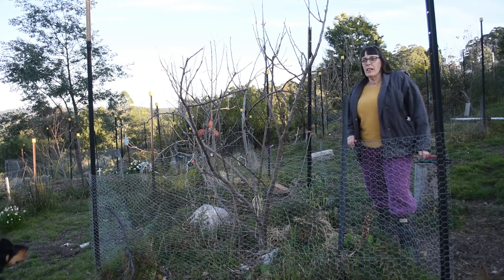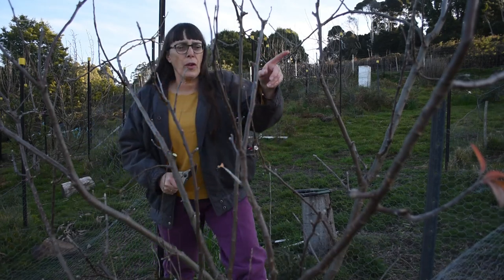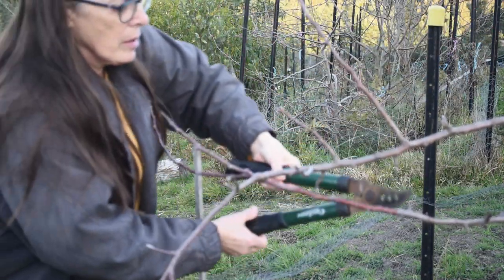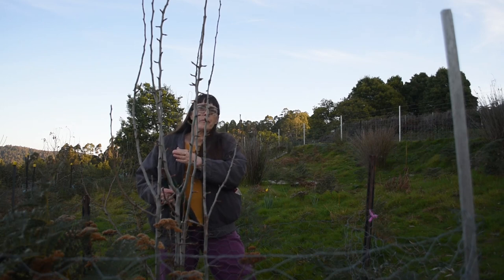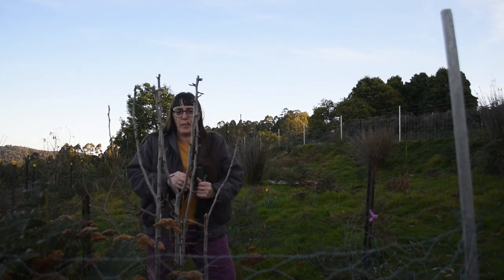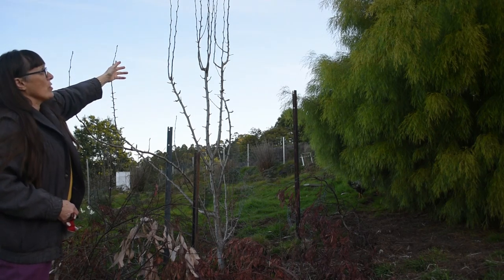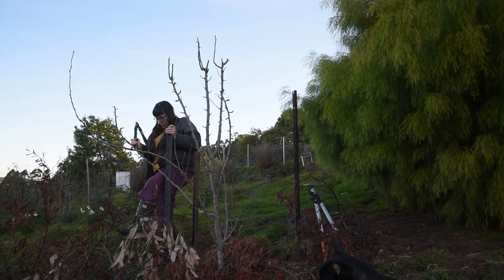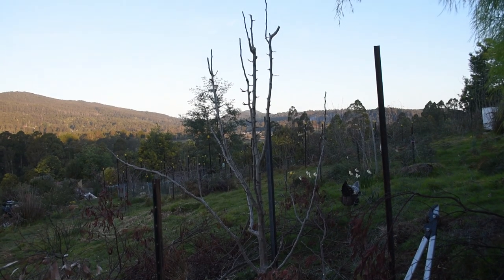How to prune apple and pear trees.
It's winter and time to prune the apple and pear trees. How do you do it?   When you follow a few basic guidelines it's hard to go wrong.